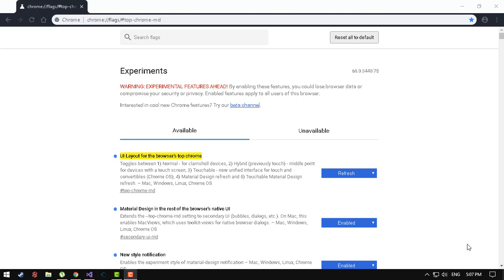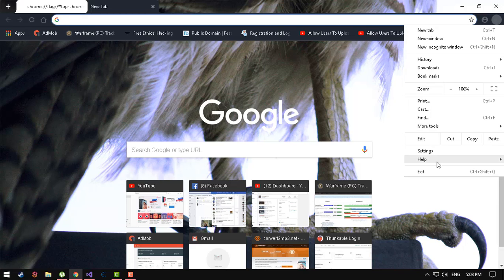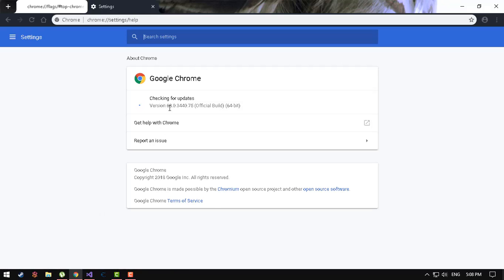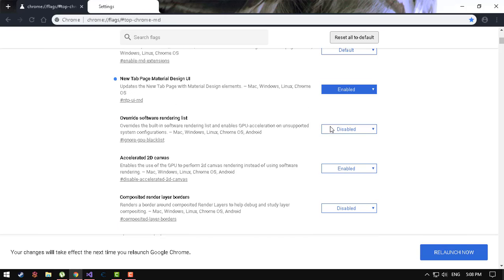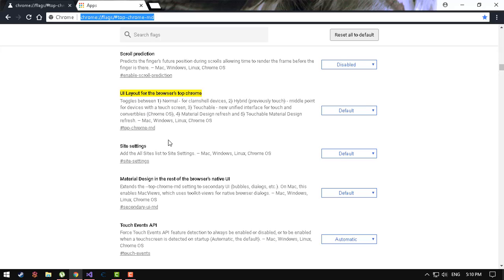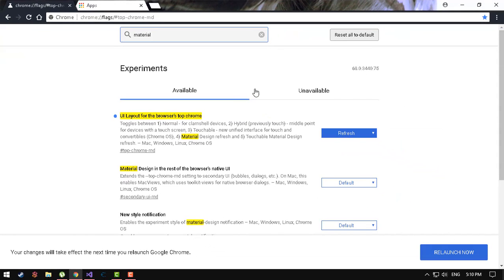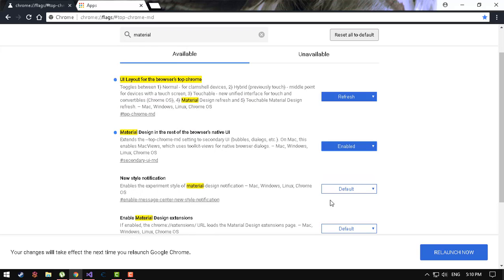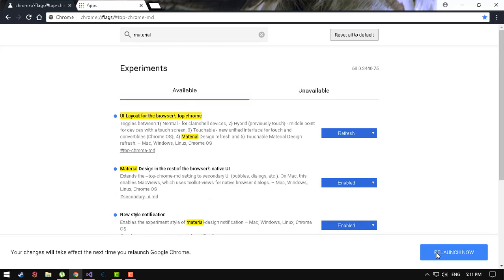Google Chome's NEW MATERIAL UI | How to enable the new UI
Here's a quick tutorial on howto enable the new material design for Google Chrome desktop.

The features are not yet official and might be buggy. They are all in experimental state. USE THEM AT YOUR OWN RISK.